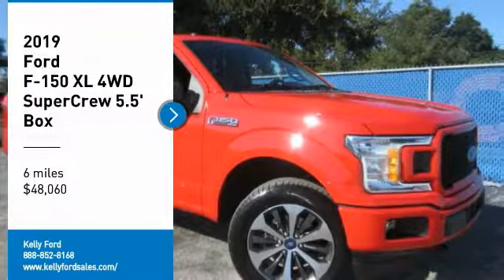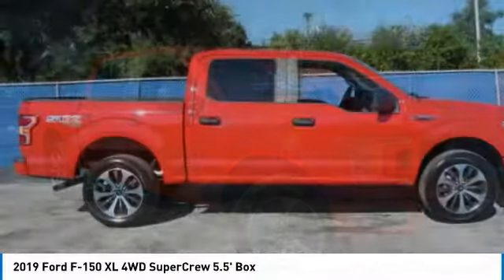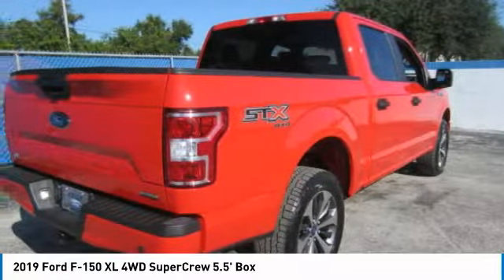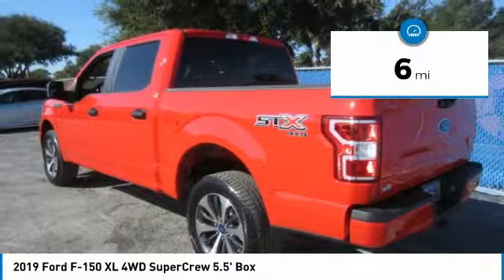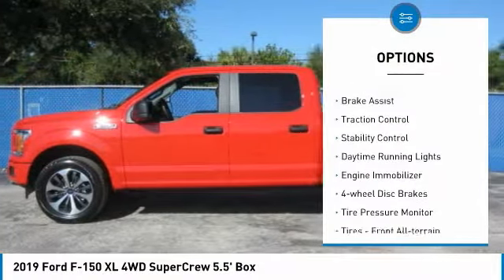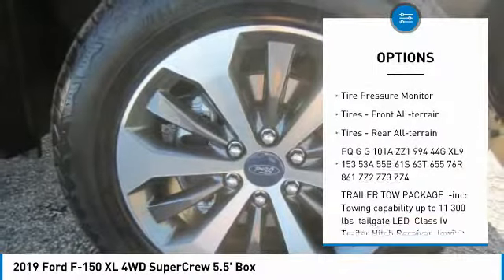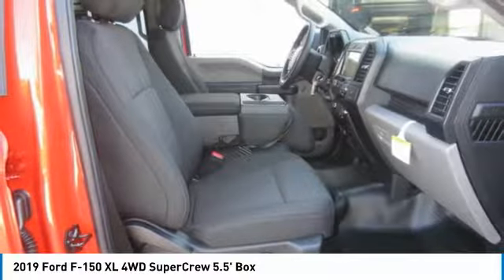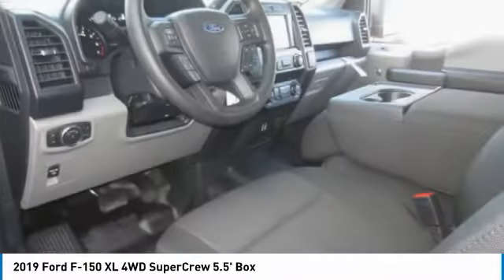2019 Ford F-150 19T721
2019 FORD F-150 Melbourne, FL
Stock# 19T721

Kelly Ford
776 Magnolia Ave

Delivers 23 Highway MPG and 17 City MPG! This Ford F-150 has a dependable Twin Turbo Regular Unleaded V-6 3.5 L/213 engine powering this Automatic transmission.

*Get Your Money's Worth for this Ford F-150 with These Options *
XL SPORT APPEARANCE PACKAGE -inc: Box Side Decals, Wheels: 17  Silver Painted Aluminum, Fog Lamps, Body-Color Front & Rear Bumpers, body-color front fascia, TRAILER TOW PACKAGE W/101A -inc: Towing capability up to 11,300 lbs, tailgate LED, Pro Trailer Backup Assist, Class IV Trailer Hitch Receiver, towing capability up to 6,000 lbs on 3.3L V6 PFDI engine (99B) and 2.7L EcoBoost engine (99P) or up to 7,000 lbs on 3.5L EcoBoost engine (994), 3.5L EcoBoost High Output engine (99G) and 5.0L V8 engine (995), smart trailer tow connector and 4-pin/7-pin wiring harness, Upgraded Front Stabilizer Bar, TRAILER TOW PACKAGE -inc: Towing capability up to 11,300 lbs, tailgate LED, Class IV Trailer Hitch Receiver, towing capability up to 6,000 lbs on 3.3L V6 PFDI engine (99B) and 2.7L EcoBoost engine (99P) or up to 7,000 lbs on 3.5L EcoBoost engine (994), 3.5L EcoBoost High Output engine (99G) and 5.0L V8 engine (995), smart trailer tow connector and 4-pin/7-pin wiring harness, Upgraded Front Stabilizer Bar, STX APPEARANCE PACKAGE -inc: Box Side Decals, Fog Lamps, Tires: P275/55R20 BSW AT, 275/65R18 OWL all-season/all-terrain spare tire, SYNC 3, enhanced voice recognition communications and entertainment system, 8  LCD touchscreen in center stack w/swipe capability, AppLink, 911 Assist, Apple CarPlay and Android Auto and 2 smart charging USB ports, Wheels: 20  Machined-Aluminum, flash gray painted pockets, Body-Color Surround w/Black Mesh Insert Grille, black mesh insert, Manual Driver/Passenger Lumbar, Rear Window Fixed Privacy Glass, Driver/Passenger Seat Back Pocket, Body-Color Front & Rear Bumpers, body-color front fascia, Rear Window Defroster, ENGINE: 3.5L V6 ECOBOOST -inc: auto start-stop technology, GVWR: 7,000 lbs Payload Package, 3.31 Axle Ratio , TRANSMISSION: ELECTRONIC 10-SPEED AUTOMATIC -inc: selectable drive modes: normal/tow-haul/snow-wet/EcoSelect/sport, TAILGATE STEP W/TAILGATE LIFT ASSIST, REVERSE SENSING SYSTEM, RACE RED, EXTENDED RANGE 36 GALLON FUEL TANK.

Live a little- stop by Kelly Ford located at 776 Magnolia Ave, Melbourne, FL 32935 to make this car yours today!